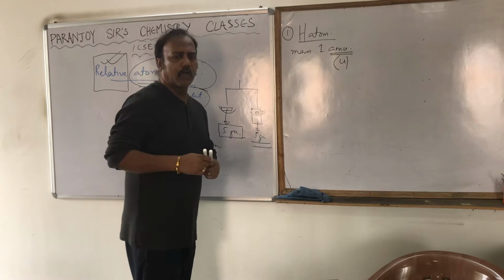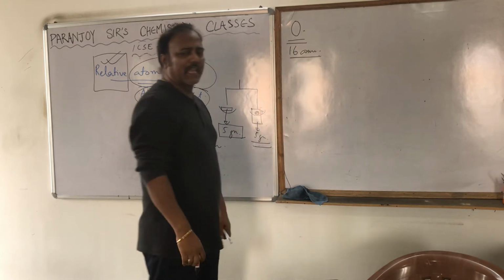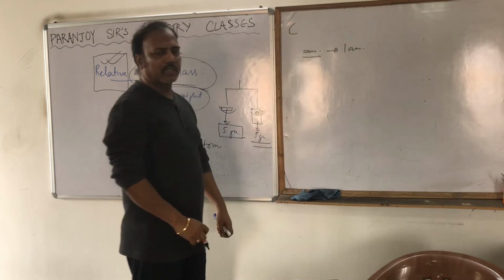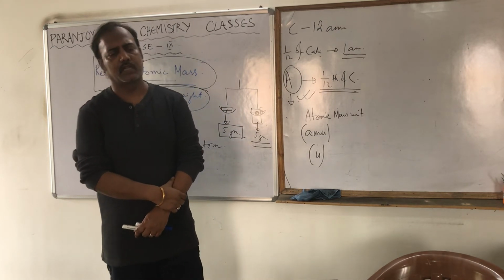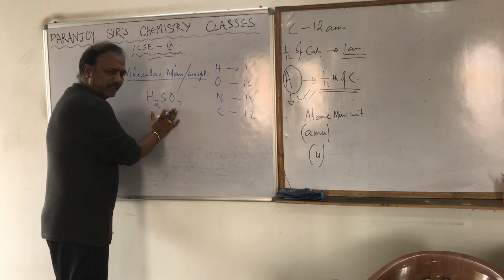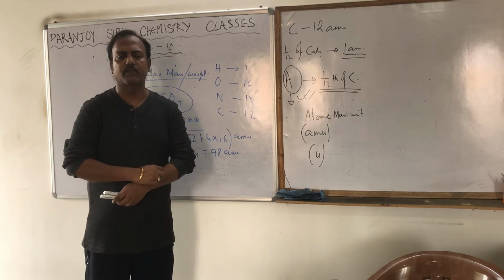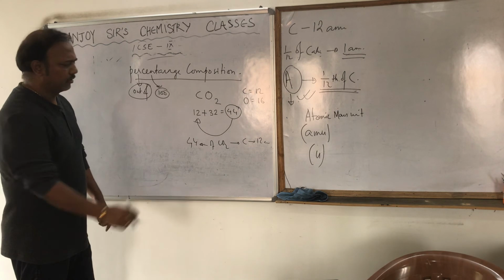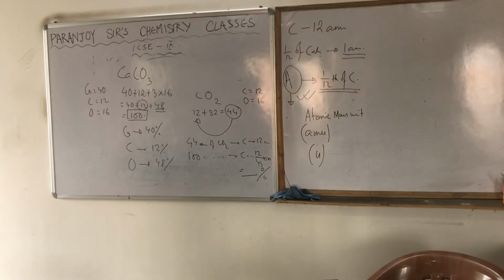The language of chemistry- 5